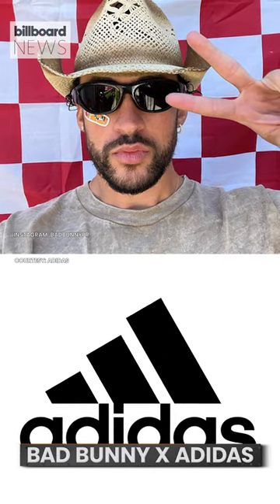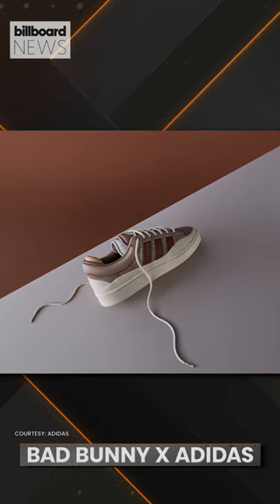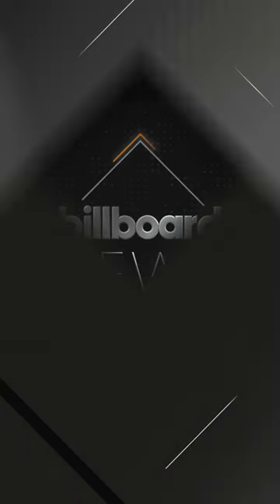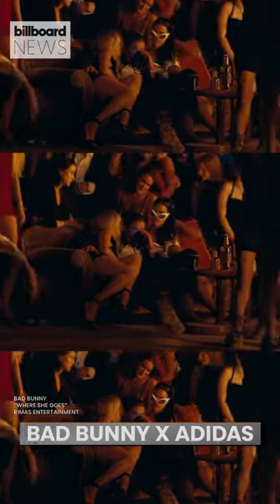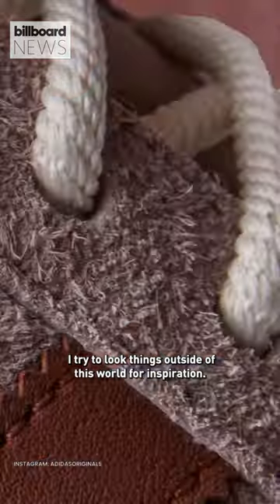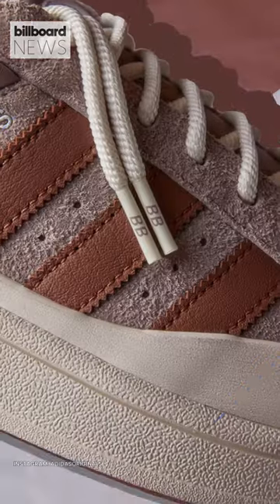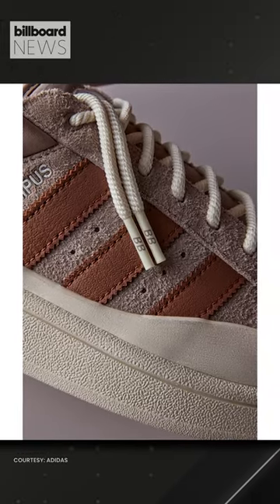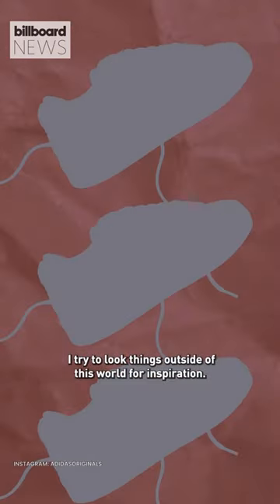Bad Bunny Is Dropping Another Sneaker in Collaboration with Adidas | Billboard News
Bad Bunny has been with Adidas for some time now and his newest drop, Campus Chalky Brown, is set to drop this weekend.

Billboard may receive commission on orders placed through links.

About: Billboard is the world's most influential music media brand, with an unmatched authority among artists, fans and the industry. Billboard powers the ultimate global music destination and magazine, featuring unrivaled reporting on music news, issues and trends, the industry’s definitive charts, encompassing the most complete and well respected database of charts across all music genres, and elite conferences and events which regularly convene the industry and consumers around important conversations.